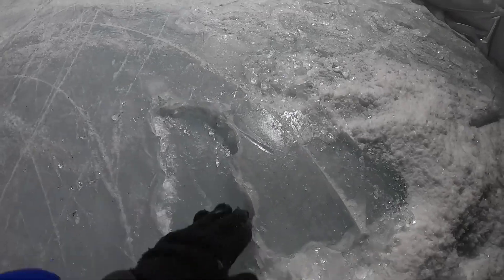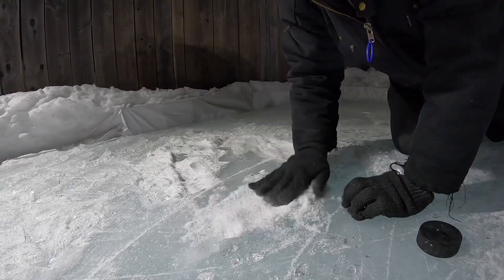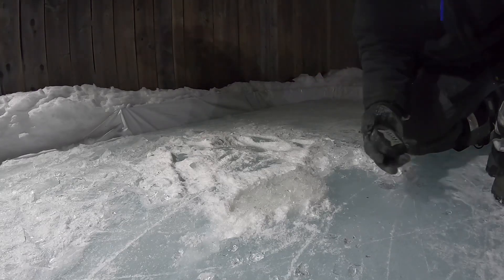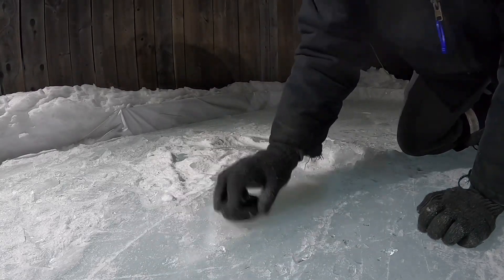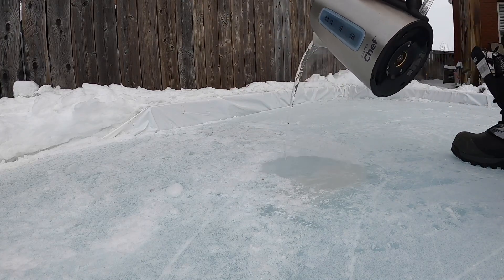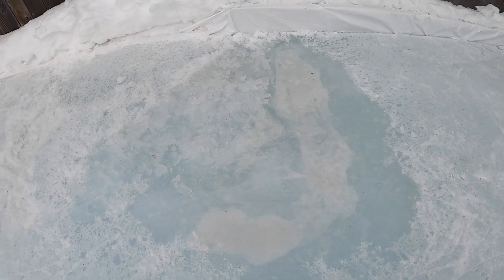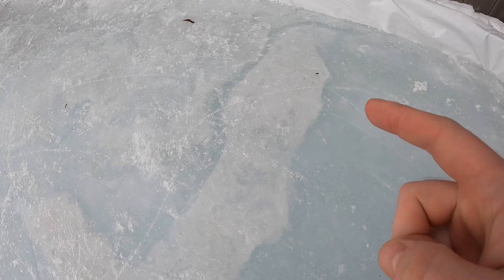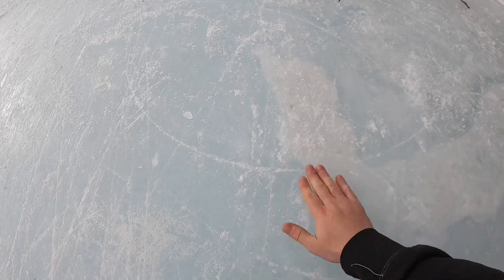Backyard Rink || Repairing Ice and Shell Ice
In this video I go through the steps to repair large grooves or chunks missing from the ice. This repair is also applicable to shell ice.